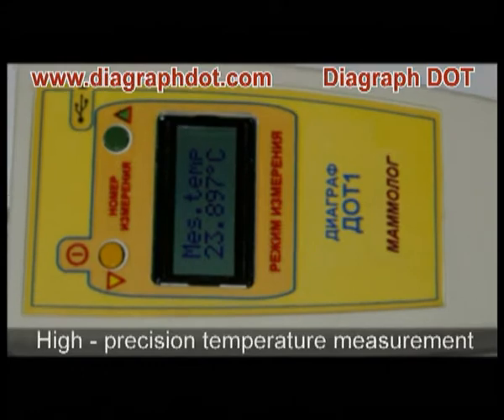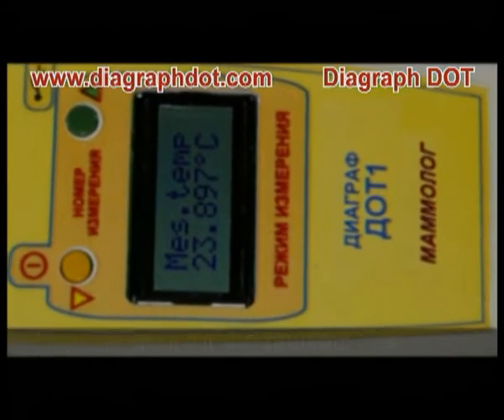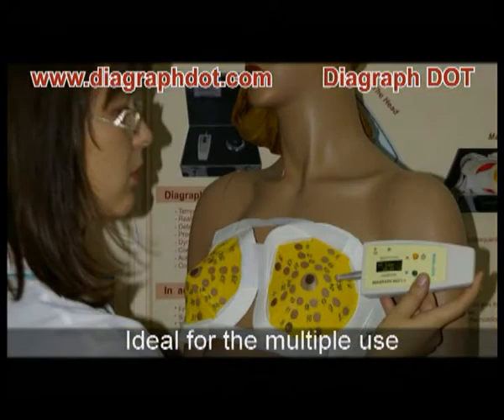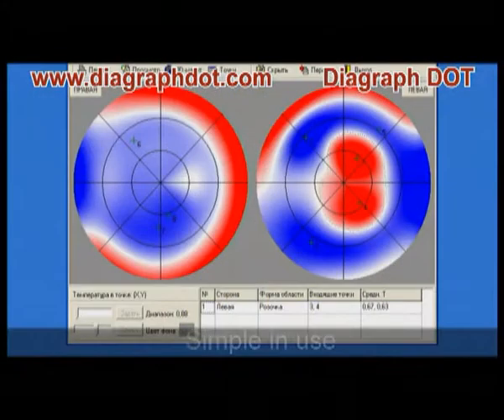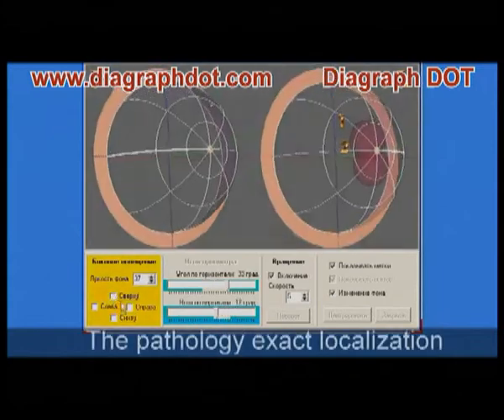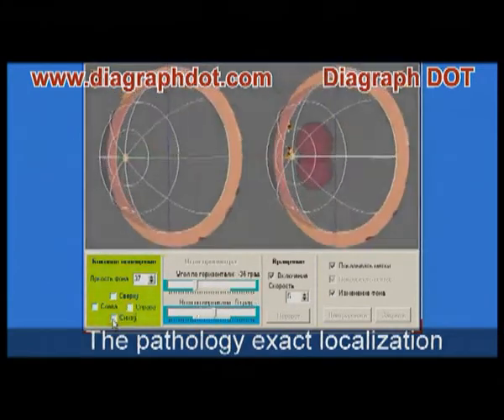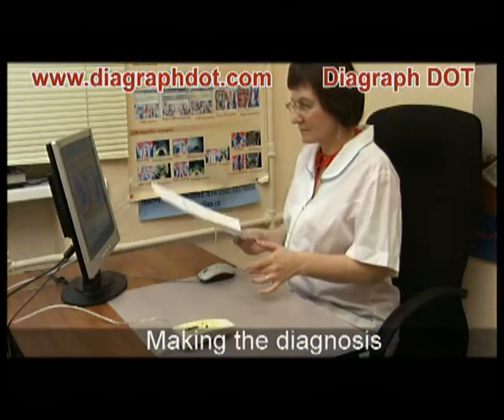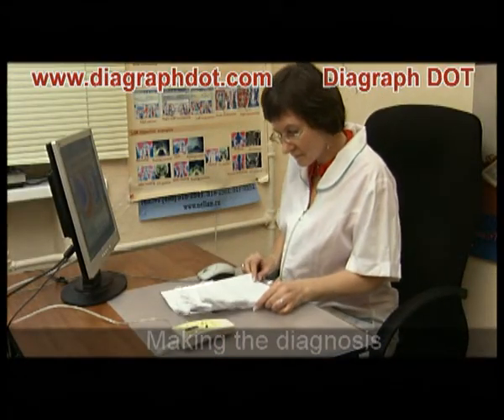DIAGRAPH DOT-1 - early tumors and cancer diagnostics complex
The thermal diagnostic complex DIAGRAPH DOT is a unique complex, surpassing its analogues in precision of revealing pathological areas, speed of the data reading and processing. It is intended for an early diagnostics of tumors, cysts, mastitis, female breast problems (variant Mammolog), in the human body (variant Body), sinuses (variant Otolaryngologist).
It is highly sensitive and precise at revealing all types of tumors even at the initial stage.
Certified and allowed to use as medical equipment in territory of Russia and Europe (ISO 13485, CE).